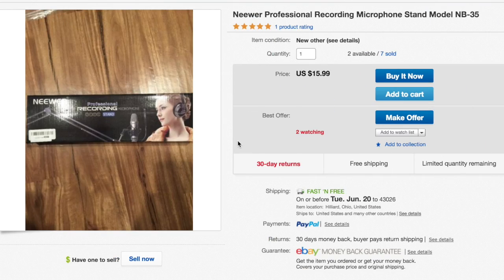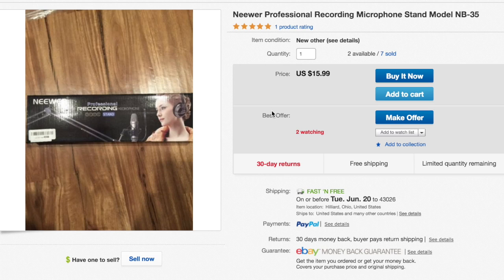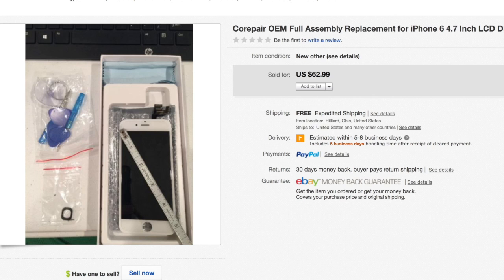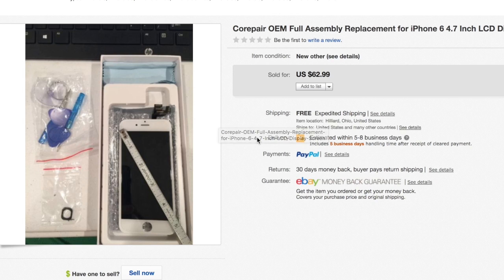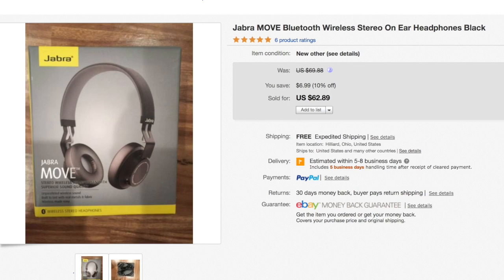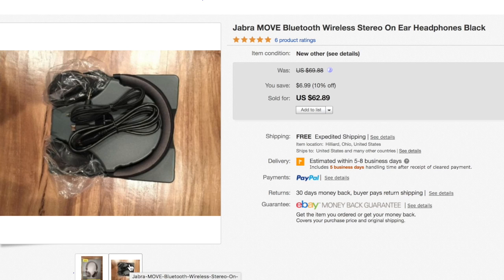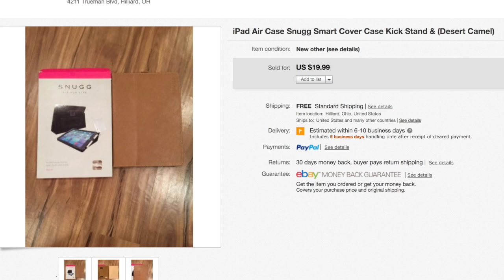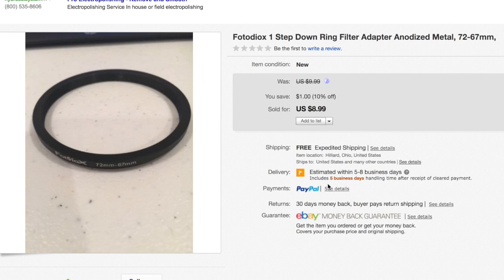Quick Sold Updates on eBay from Liquidation.com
I just landed back in Ohio tonight and I had to box some items before bed.  I wanted to show you what sold.  I also wanted to share some cool video I got from the plane this evening.

Want to learn step by step how to excel in the liquidation business or do you simply have questions?  This book will answer everything for you!

Follow me on all social media as LiquidationOH to see what I’m up to and get tips and tricks.